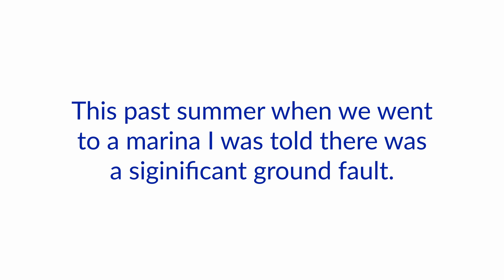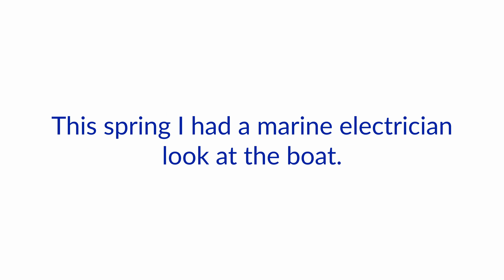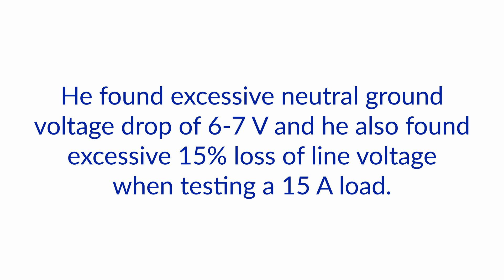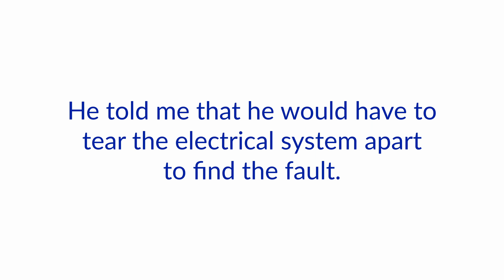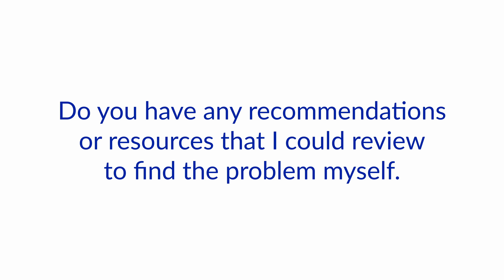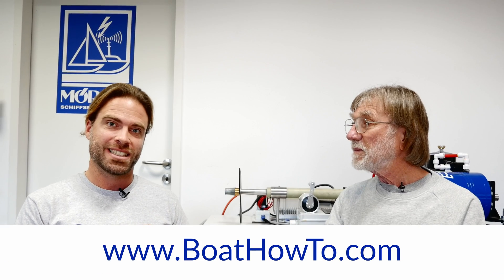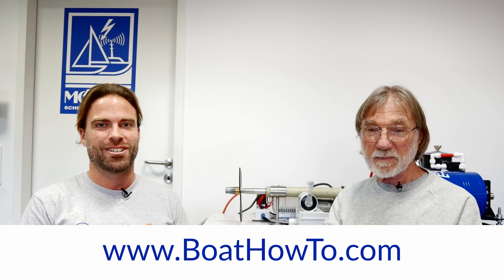Finding GROUND FAULTS - When NOT to trust your marine electrician | Ask The Expert with NIGEL CALDER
Nigel and Jan discuss the possible reason for a ground fault and why it should not be that hard to find.